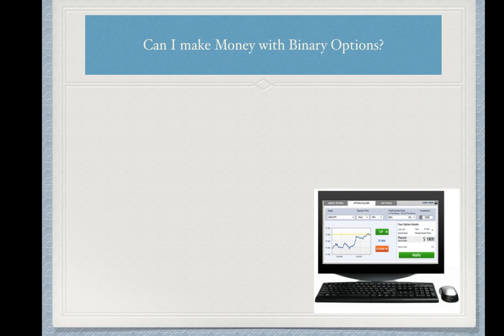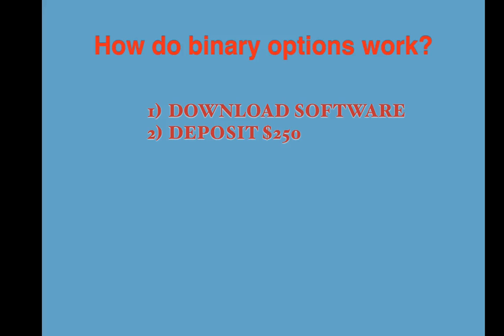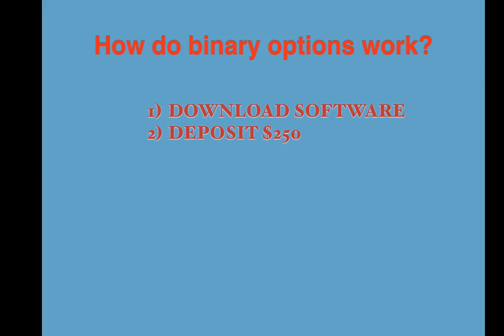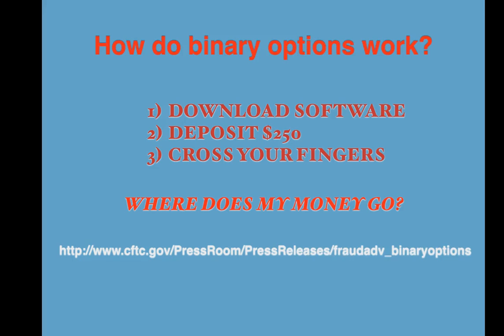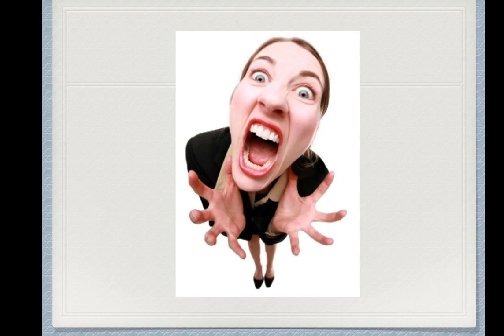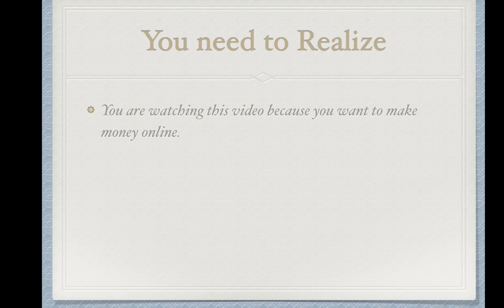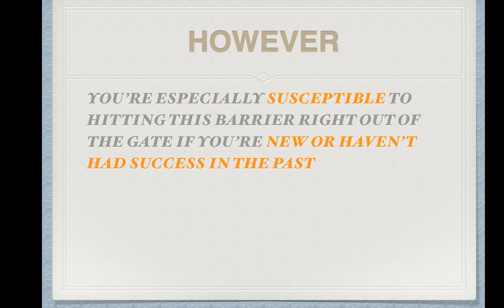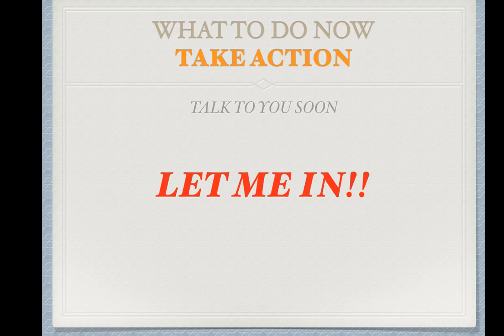Terran Capitals 2016 Review, Terran Capitals alert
If you are interested in a SYSTEM that allows you 4 income streams, check out

to to see more about how to really earn money online.

If you’re looking at this video, I expect you’ve want to know more about Terran Capitals and you’ve done a search for “Terran Capitals” or something like that to try to discover whether it’s as legit as it’s cracked up to be in the sales video.

Terran Capitals is a binary options trading application and the marketers who released it suggest that the signals it provides have such a high success rate that users of the application are guaranteed to earn huge profits virtually overnight, without needing to have any trading experience whatsoever and without needing to set aside more than a couple of minutes per day on it.

Binary options trading is essentially a variety of trading where a predetermined profit is won by just predicting correctly if the value of a particular asset will go up or down during a particular (usually short) time period (sometimes as little as a minute) when the prediction is that the value will rise, this is referred to as a “call” option; on the other hand, predicting that the price will fall is known as a “put” option.

The underlying assets can come in a number of forms, such as:

- Commodities, e.g. precious metals, oil, agricultural products, coffee etc
- Forex, i.e. the values of currencies for example US dollars, Euros, Pounds Sterling, AUD, Japanese Yen and so on
- Market Indices for example Nasdaq, FTSE, Dow Jones, Nikkei and so forth
- Shares in major organizations like Apple, Nestle, HSBC etc

By saying they have discovered a “secret loophole” or “stolen confidential bank secrets” and made a trading bot which exploits a “glitch in the system," eliminates all element of risk and can 100% guarantee almost overnight riches to every single person who uses it, it’s not hard to see how these marketers are able to persuade so many people to open up trading accounts and deposit their hard-earned cash.

If your tired of spending money on unrealistic programs that claim to guarantee mind-boggling results but don’t deliver and want to take the time to learn the skills required to grow a proper home-based business, take a look at how I make money from home in my pajamas

how to make money from home with no money,
how to make money from home part time,
how to make money from home with no money down,
how to make money from home 2015,
how to make money from home for free no scams,
how to make money from home online for free,
how to make money from home as a kid,
how to make money from home in college,
how to make money from home youtube,
how to make money from home stay at home mom,
how to make money from home yahoo answers
how to make money from home reddit
how to make money from home blogging
how to make money from home easy
how to make money from home as a nurse